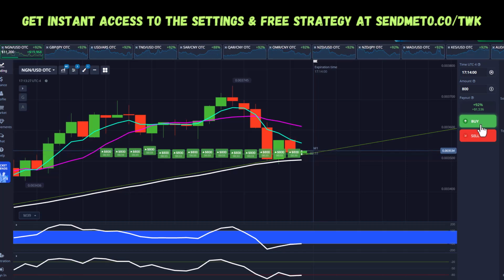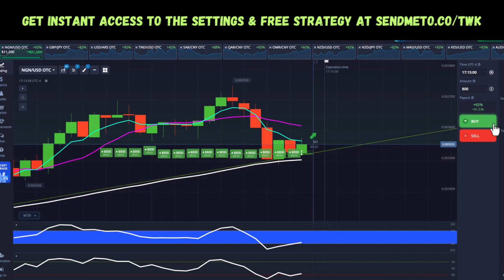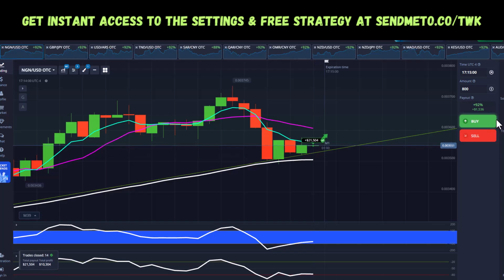I Made $66,560 With The World's Easiest Trading Strategy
I Made $66,560 With The World's Easiest Trading Strategy Full strategy breakdown. Get instant access to all paid courses for free, and all settings inside Discord group

00:00 Introduction to the Trading Strategy
00:08 Step-by-Step Guide to the Strategy
00:19 Real Trade Examples and Insights
00:30 Analyzing Trade Outcomes
00:58 Final Trades and Conclusion
01:20 Join the Community and Like the Video

 In this video, I break down how to use a simple trend line to deter from bad entries (when coming up to the end of a trend). This will save you from a loss and is a great secret for beginners.

I cover these topics on my channel:
binary options